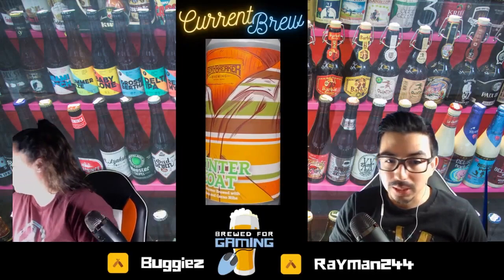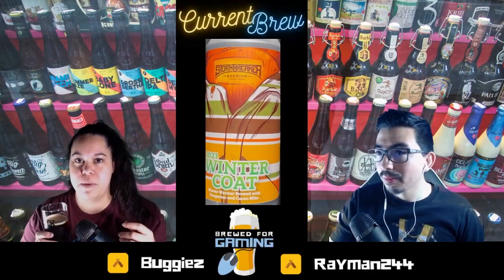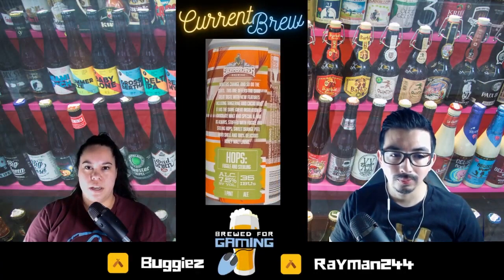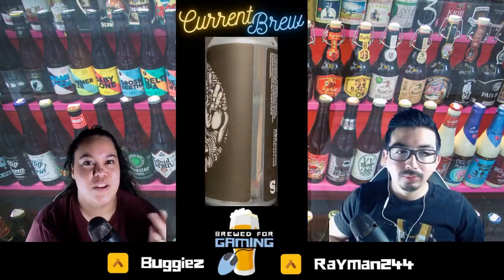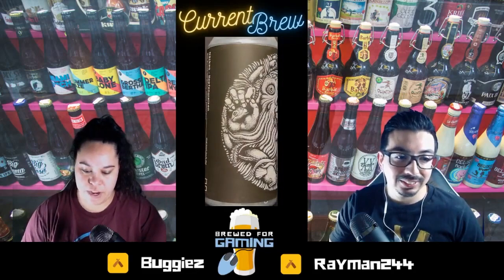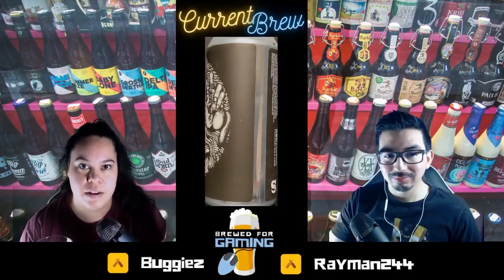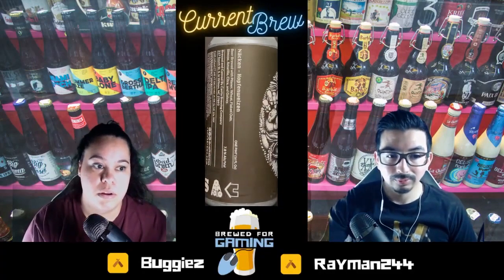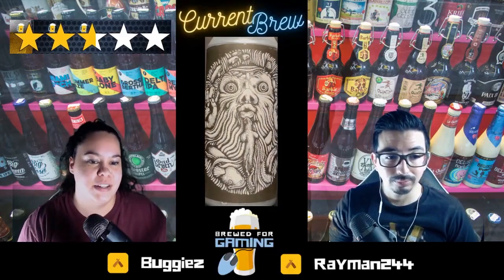Stormbreaker Brewing - Winter Coat 2021 & Omnipollo & Siren Craft & Casita Brewing Company - Nacken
Beer Reviews with Rayman244 & Buggiez. We've shortened our Twitch livestream to give you just the beer! Watch us live every Sunday from 1-2:30 pst for more beer reviews and variety gaming at Twitch.tv/BrewedforGaming.

Cheers!